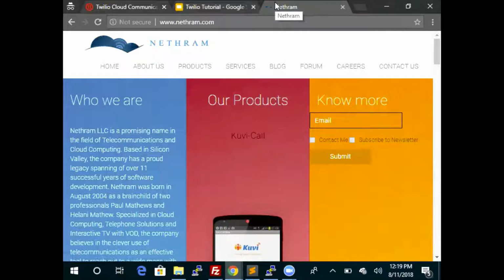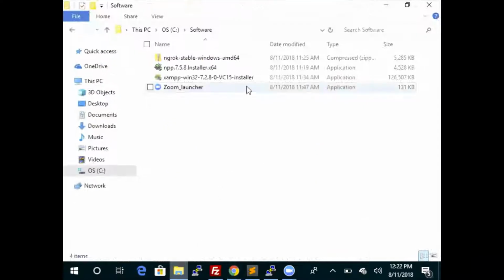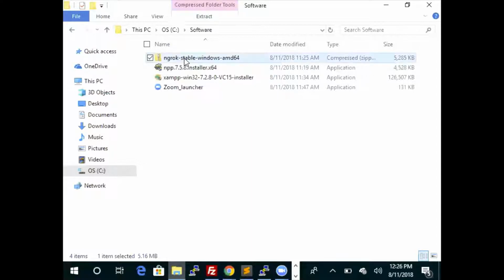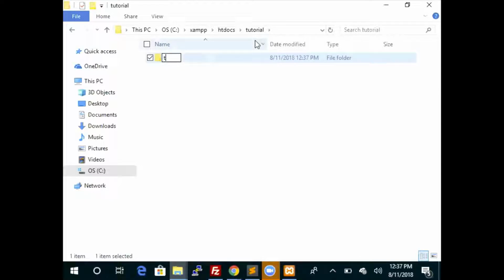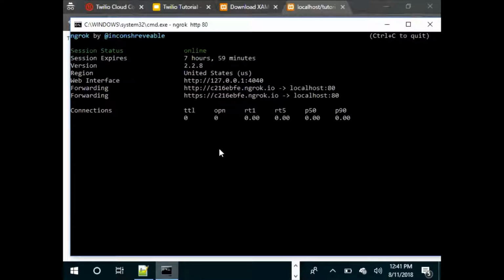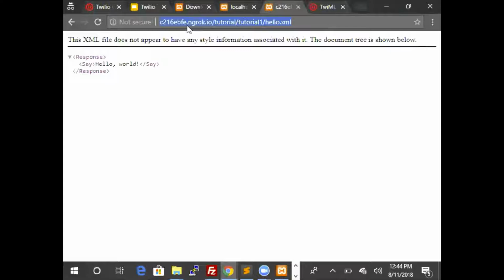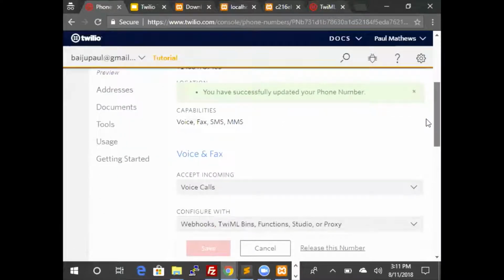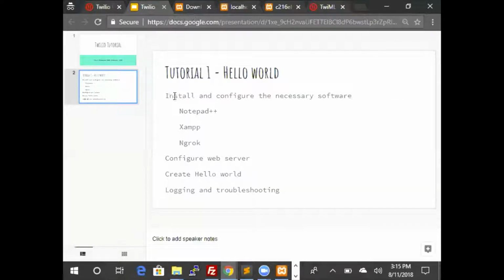Tutorial 1: Twilio Hello World using xampp and ngrok. Includes web server setup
In this tutorial, you will learn how to setup the PC for Twilio development. You will learn install and configuration of xampp, notepad++ and ngrok. You will then learn how to purchase a Twilio number and to create a Hello World example. This example will play Hello World, when the purchased number is called.